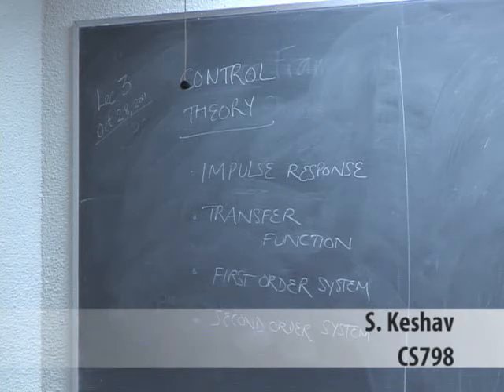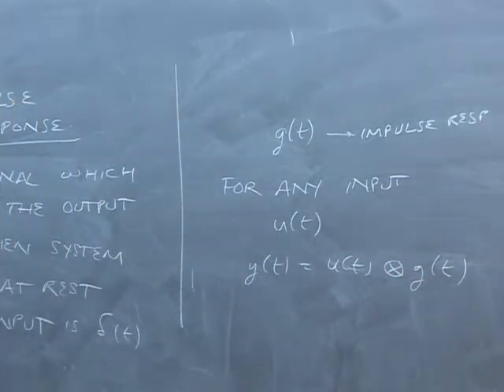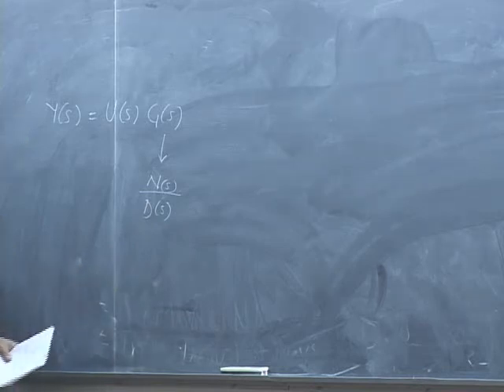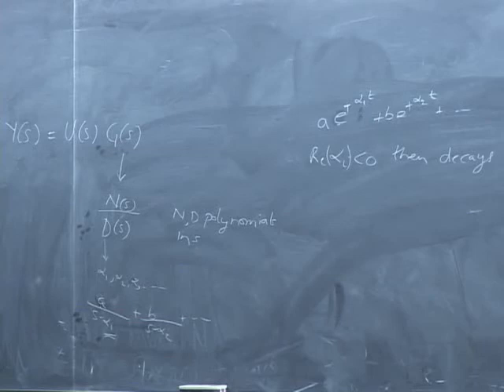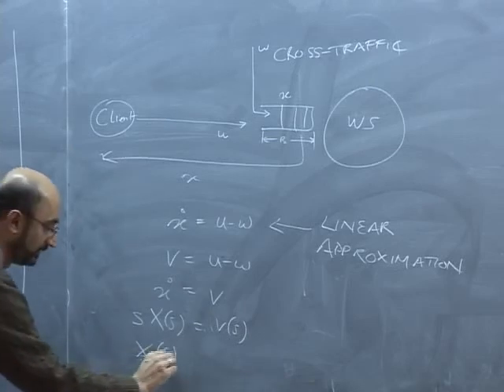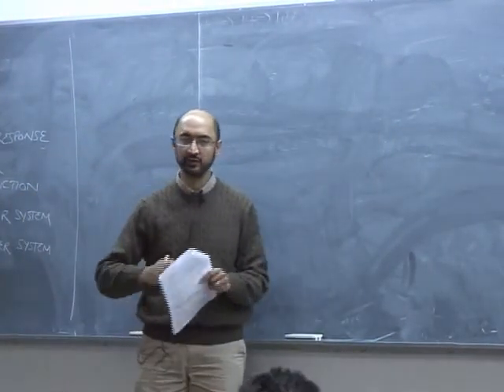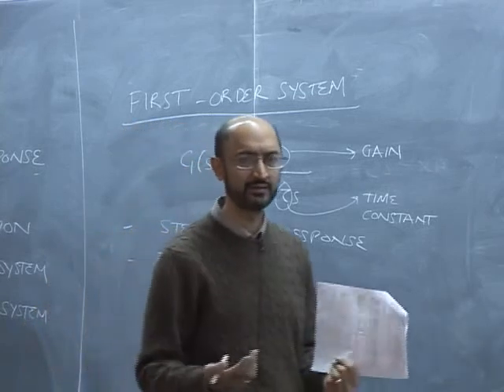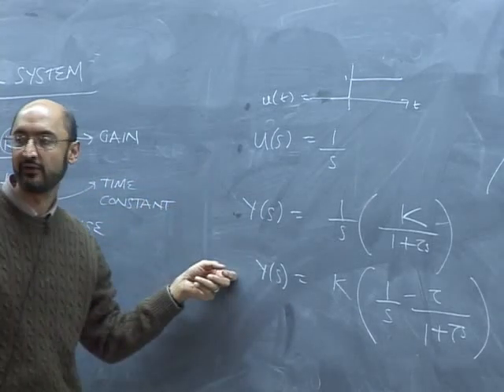2011-10-28 Part1 Mathematical Foundations of Computer Networking